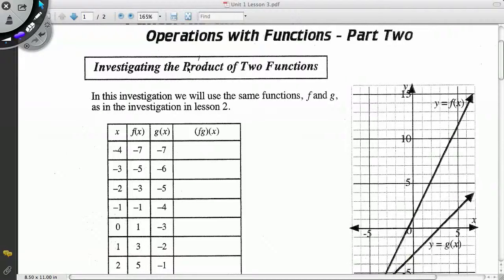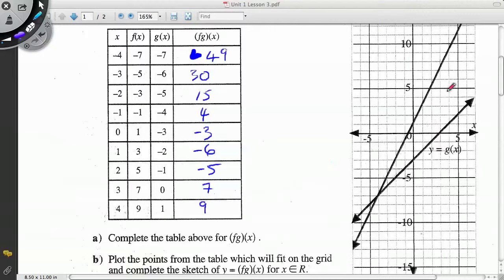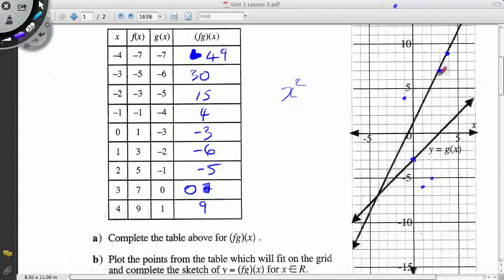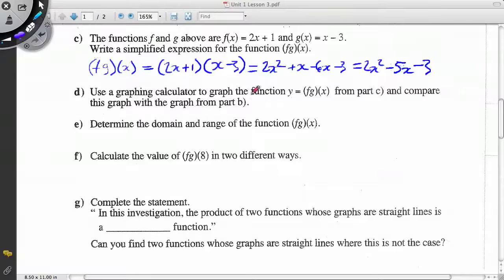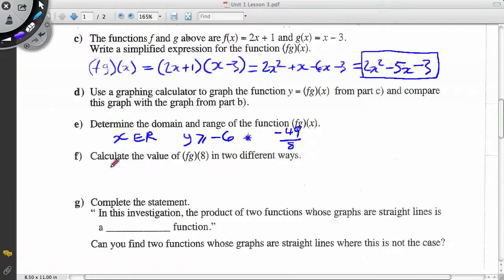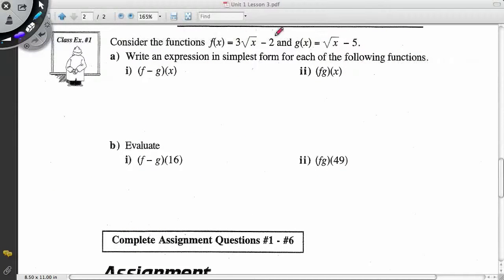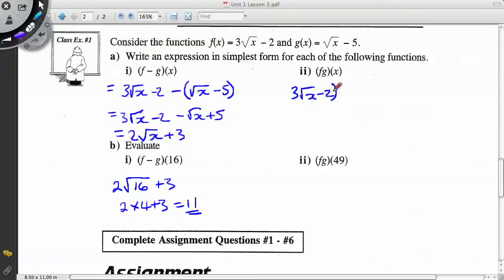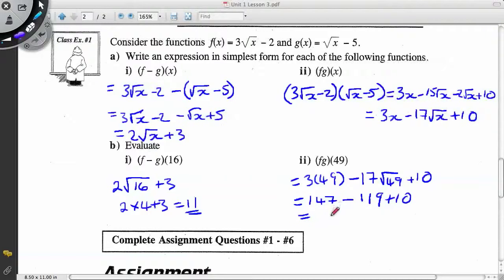Math 12 Unit 1 Lesson 3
Math 12 Pre-Calculus